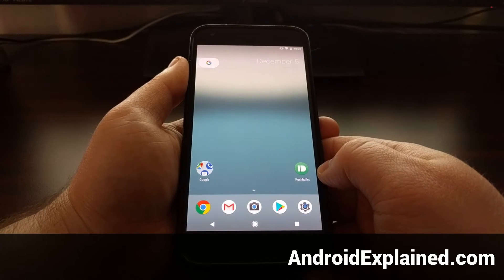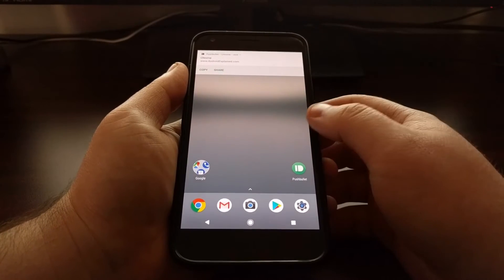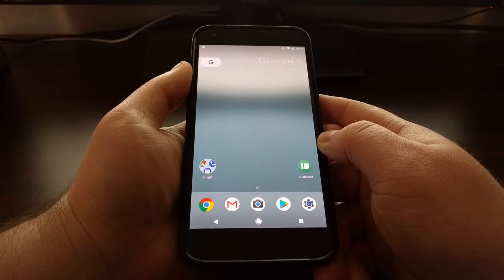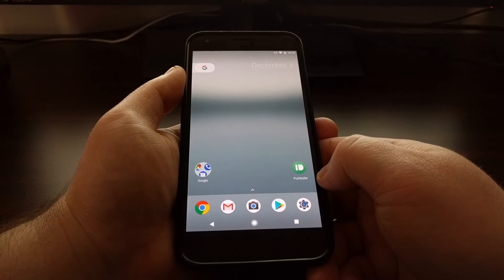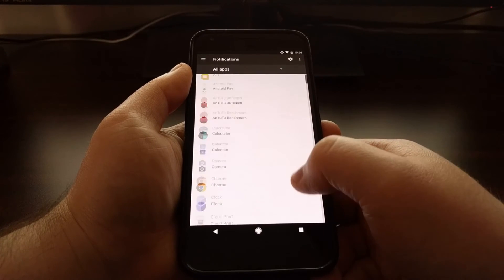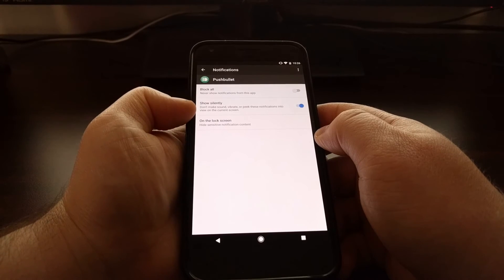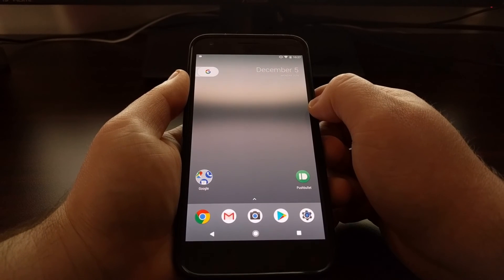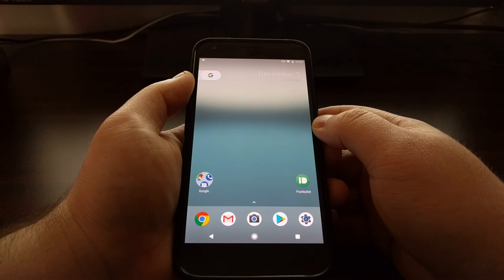[Pixel] Disabling Heads Up (aka Peeking) Notifications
Android allows notifications to peek in from the top of the screen, but you can follow these steps to turn off heads up notifications on the Pixel phones.